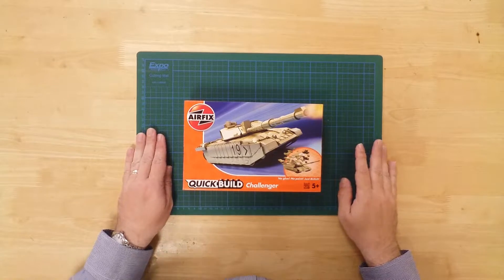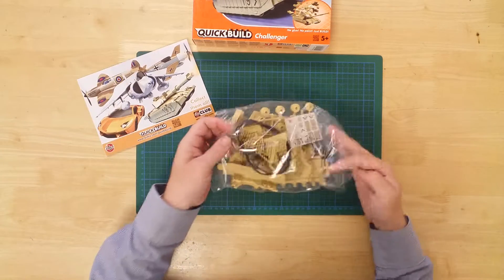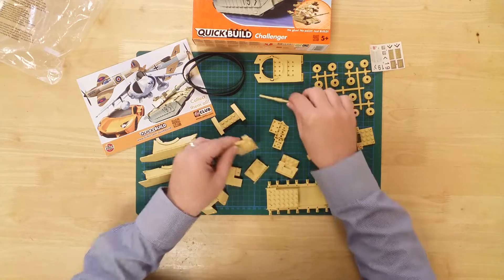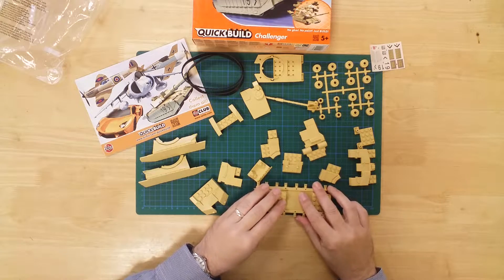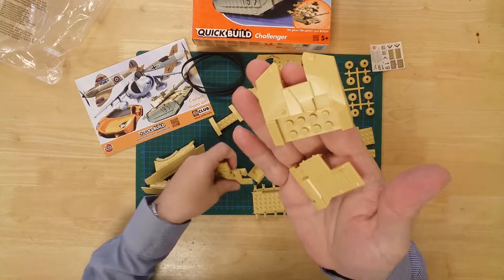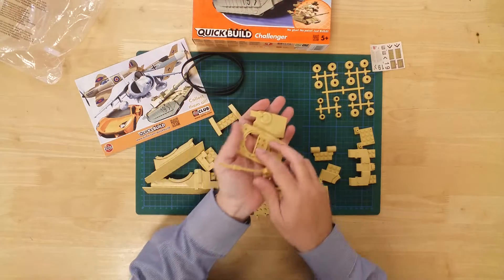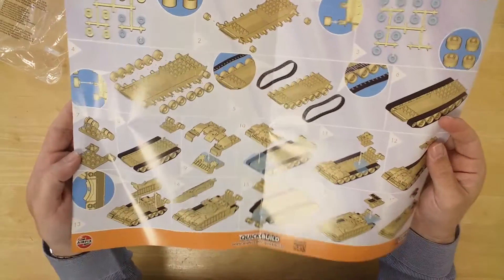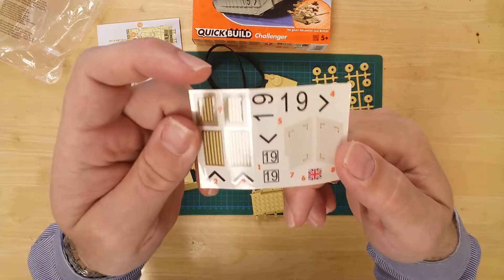507 - Airfix J6010 Quickbuild Challenger Tank in desert colours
Unboxing and presentation of a model of an iconic Challenger Tank in desert colours, by Airfix.
It is part of their quick build range, meaning it's easy to build and requires no glue or paint.

In the box, you will find the 35 pre-coloured parts needed to construct the model.
The parts simply clip together, and are large enough to be easily handled by younger enthusiasts.
Features include :
- A sturdy one-piece chassis section.
- Moulded panel lines to the main hull and sides.
- A detailed turret and gun.
- Rubber tracks.
Full, easy to follow instructions are also included to help with the build and a sticker pack of tank markings allows you to uniquely decorate the vehicle.